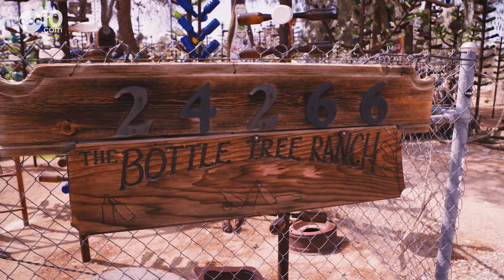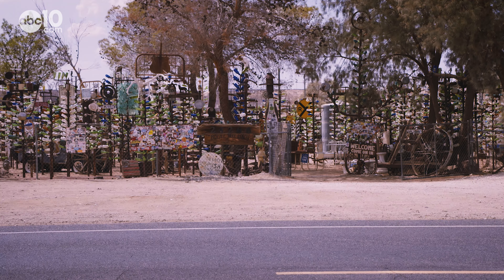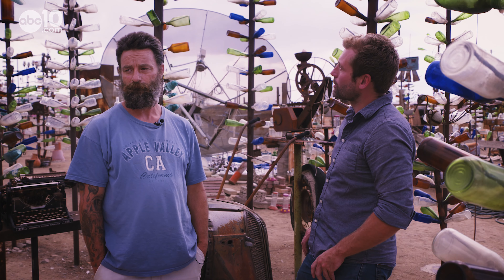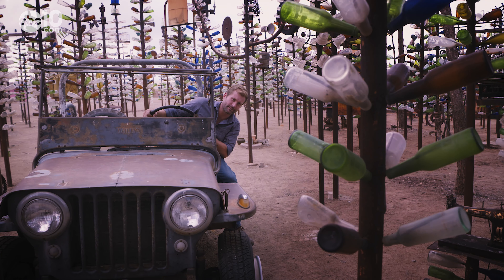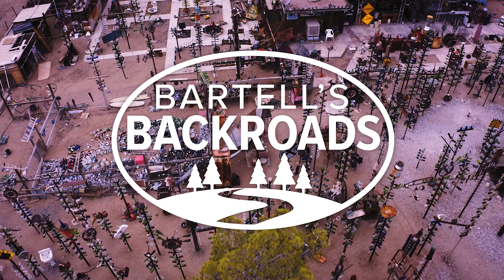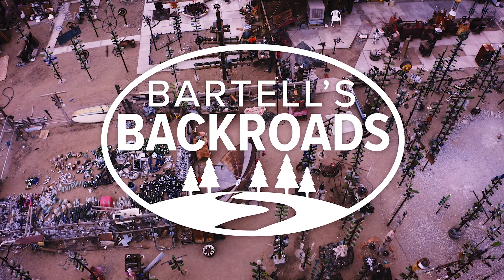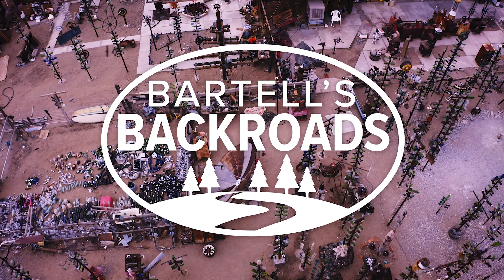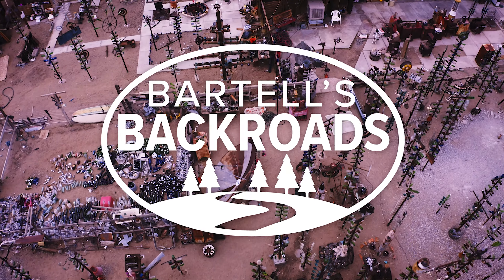Elmer's Bottle Tree Ranch: artistic Route 66 recycling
The growing desert forest made vibrant with glass bottles on trees of steel. A Bartell's Backroads Pit Stop adventure.

Just off Historic Route 66 in San Bernardino County is a forest of trees growing in the desert. It’s called Elmer’s Bottle Tree Ranch, and like leaves on a tree, the wind shakes colorful glass bottles hanging from metal tree branches planted on a sandy lot in the town of Oro Grande.

The Bottle Trees, as they are known, were built by the late Elmer Long, a folk artist who died in 2019. Bryan McKinsey is the current caretaker of the Bottle Tree Ranch, and if you catch him walking through the glassy forest, he might tell you how it all started.

“After retiring from the cement plant up the road he started creating art,” said McKinsey.

McKinsey says when Elmer was a kid, he and his father would hike the desert and collect old glass bottles just for fun.

“Some were donated; most were found,” said McKinsey.

With bottles piling up, Elmer decided to display them. In the early 00s, he grabbed some old metal pipe and welded tree limbs for the bottles to sit on.

Route 66 is known for its odd roadside attractions. McKinsey says it’s not uncommon for the Bottle Tree Ranch to see 500 people a day and the forest is always growing.

“There are about 200 trees. I’ve added about 15 myself,” said McKinsey.

Elmer loved to inspire his visitors and wanted to make it accessible for everyone. Donations are accepted but there is no fee to enter the ranch. You can stop by any time.